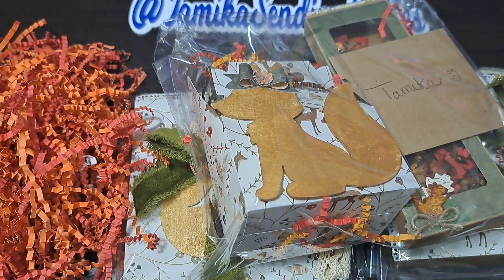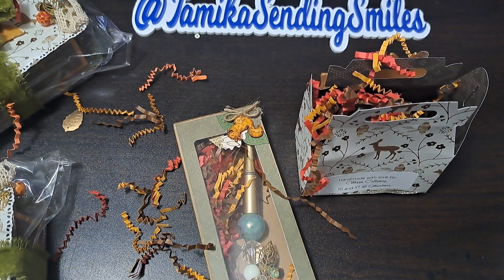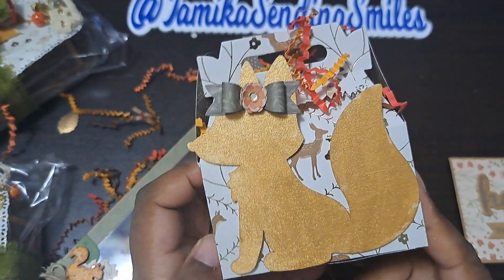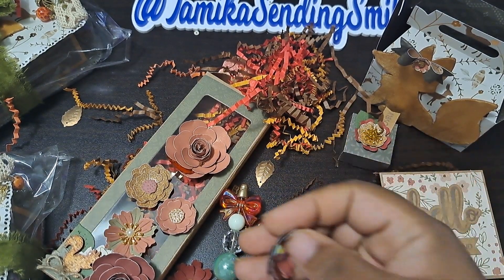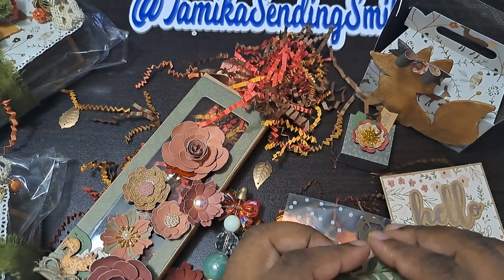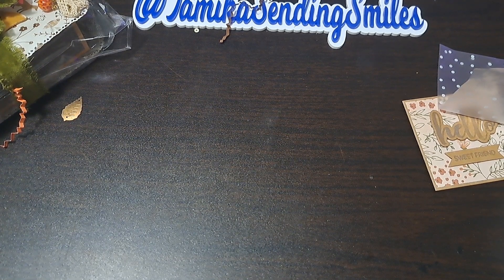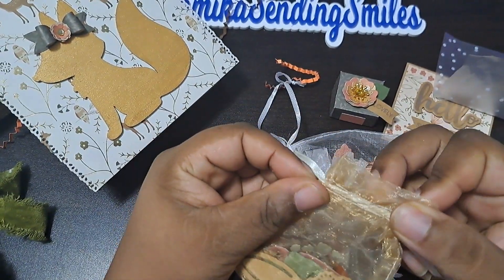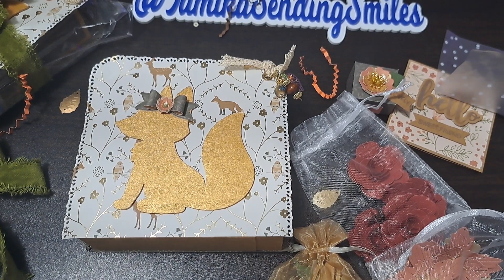Incoming Fall Flowers swap